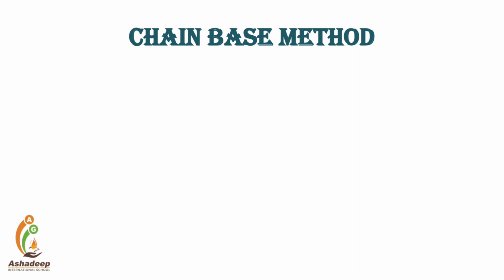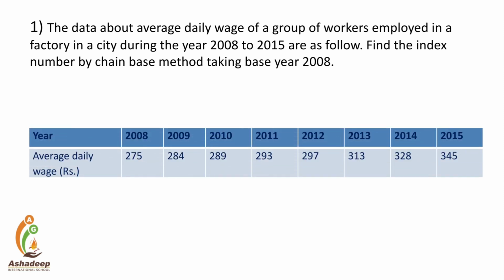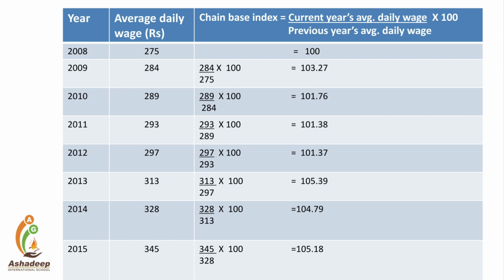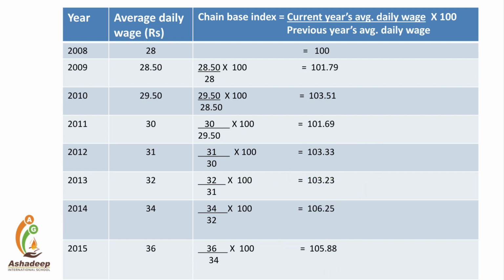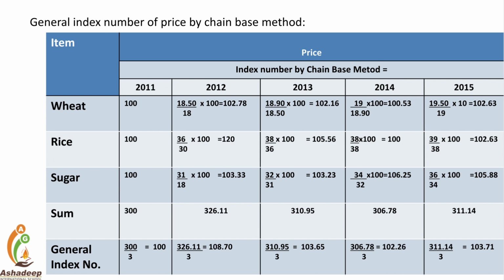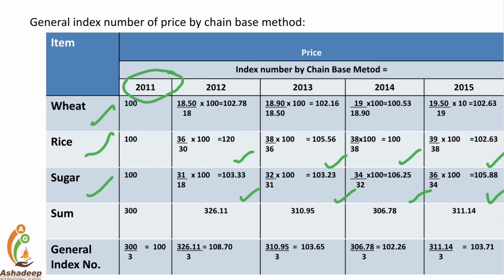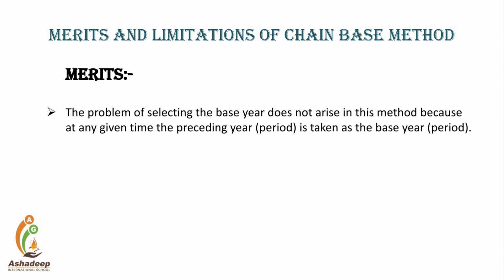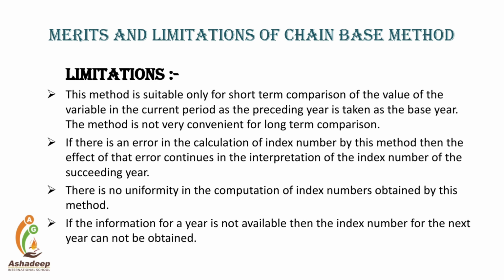STD-12th:: SUBJECT - STATISTICS :: CHAPTER - 1 : INDEX NUMBER :: SESSION - 3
TOPICS : CHAIN BASE METHOD